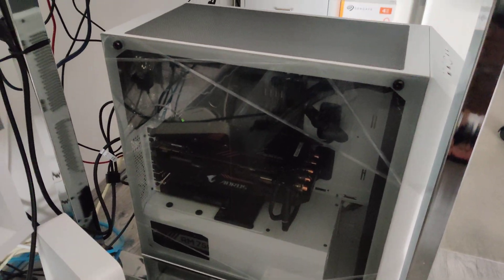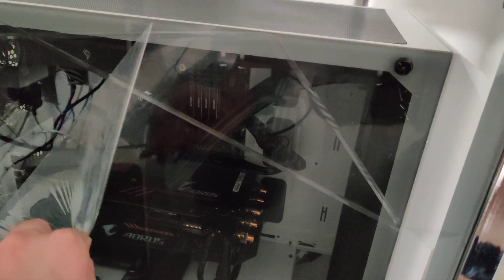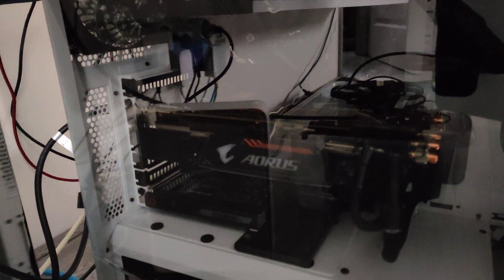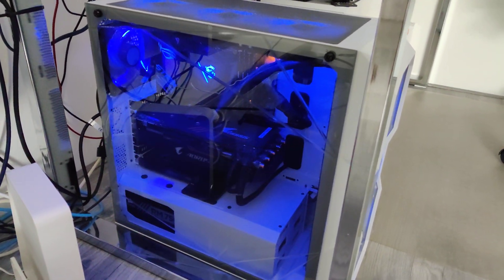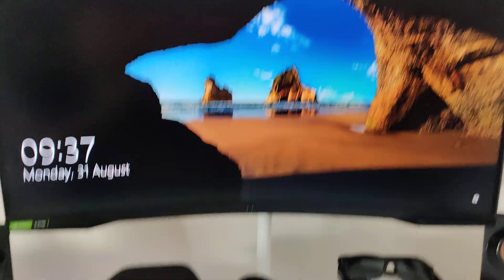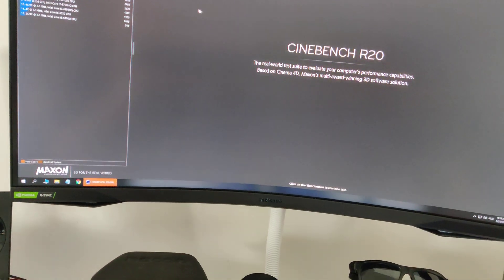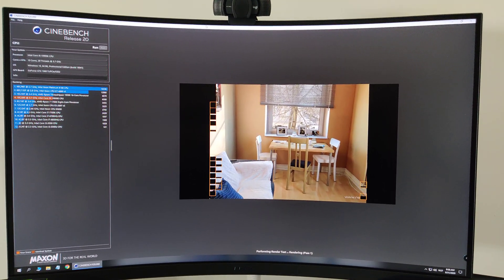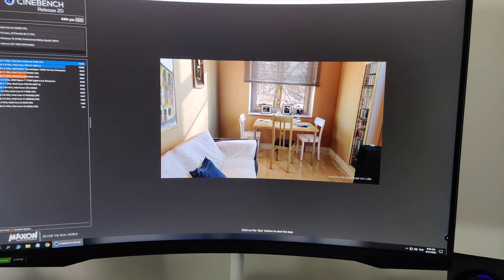i9 10900k avengers edition Cinebench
My new pc. Testing.